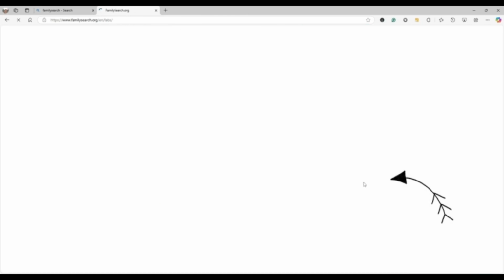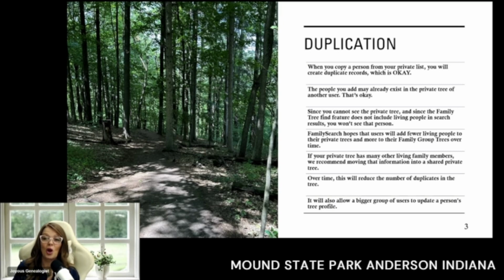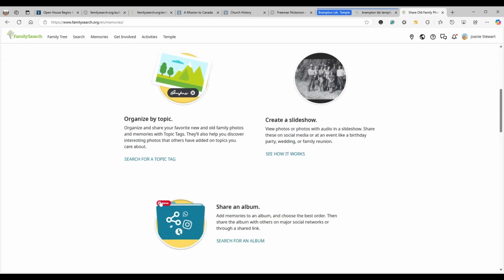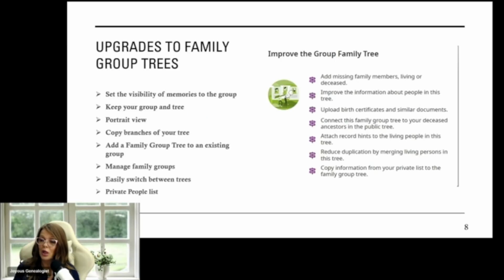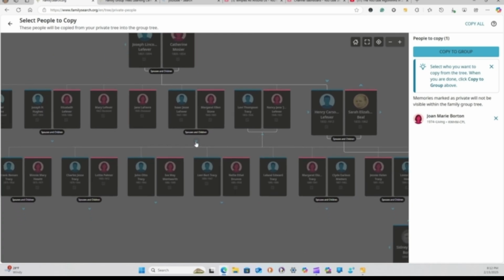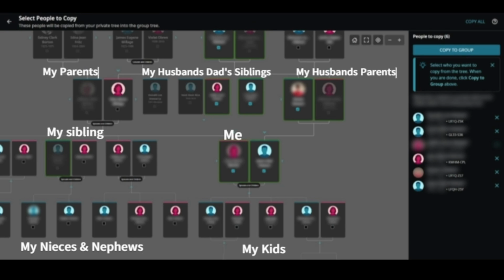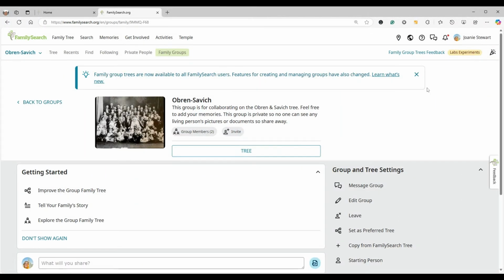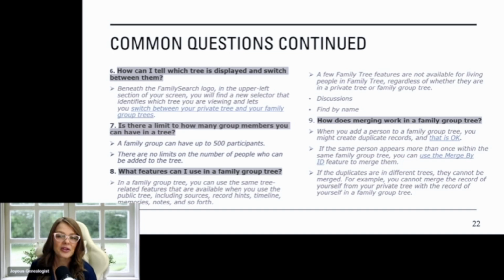Private Family Trees / Full Release on FamilySearch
The very long-awaited full release of FAMILY GROUP TREES is HERE!
Your Family -Your Control!
If you have always wanted to do genealogy and involve your family, then you'll love PRIVATE Family Group trees. Learn how to create free, private family group trees with just siblings, everyone on your mom's side of the family, or your cousins. You decide! Create memories that will be preserved for your descendants forever. Create your story and leave your legacy.